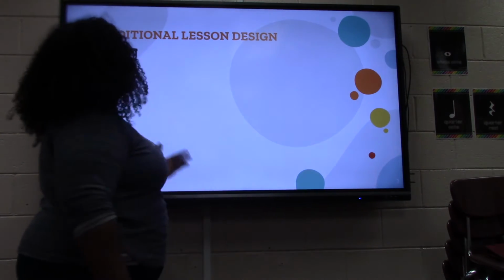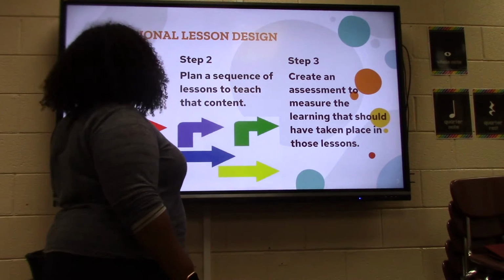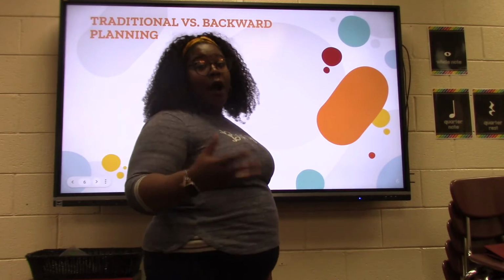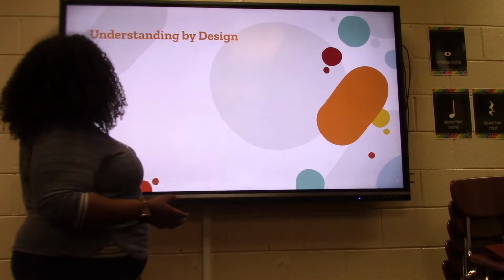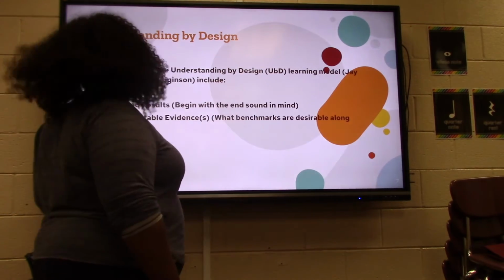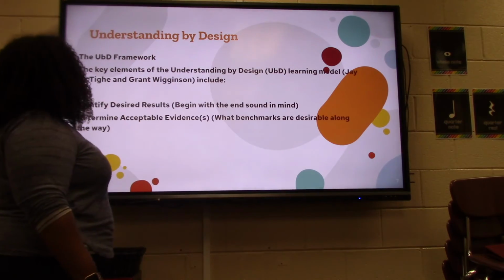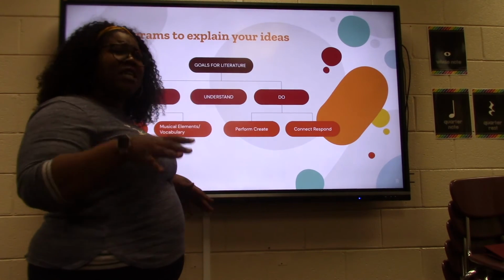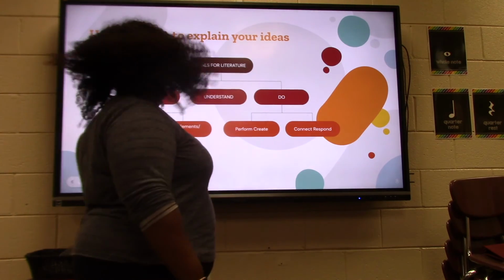Chorus Community Webinar 5.1: Understanding by Design in the Chorus Classroom